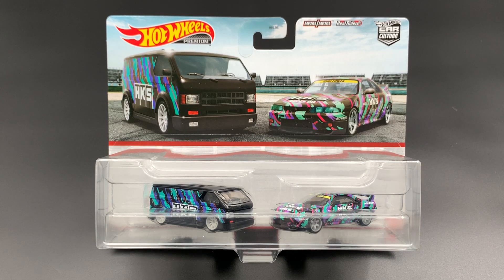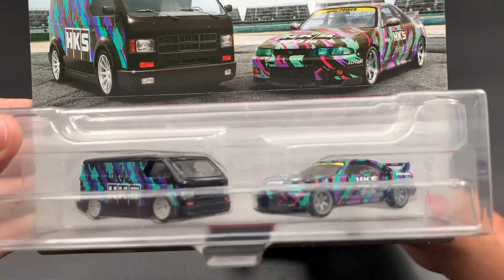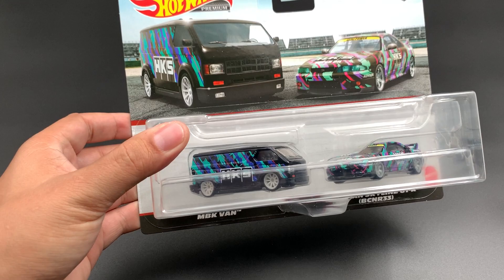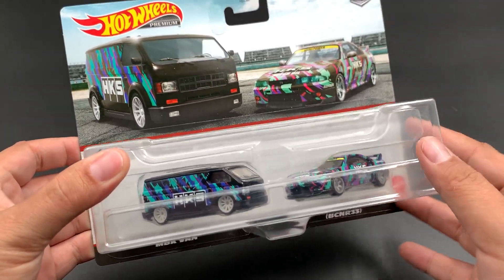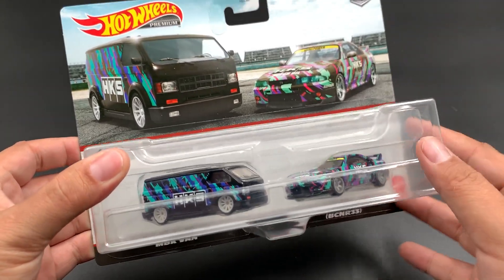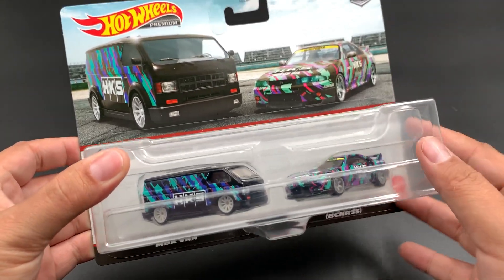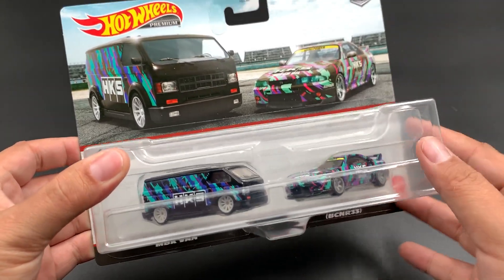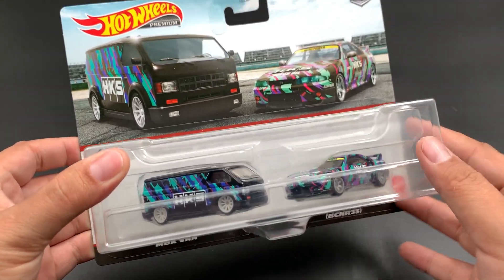Hot Wheels HKS Premium unboxing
Showing off the new HKS hot wheel premium set with truck in Nissan R32  skyline￼